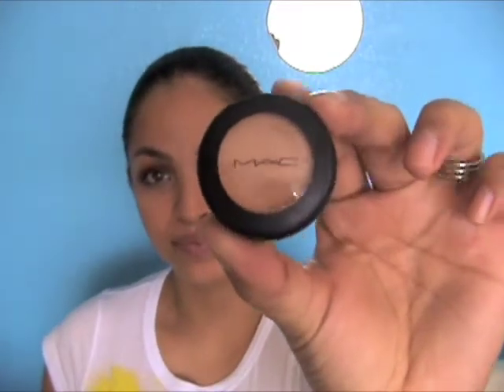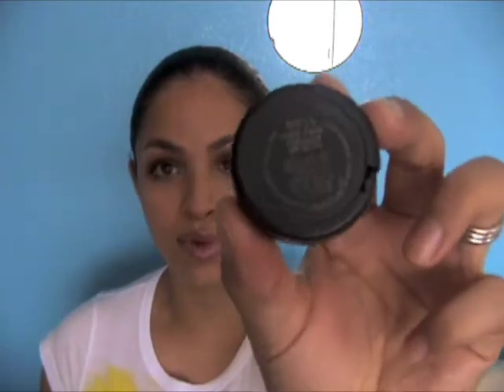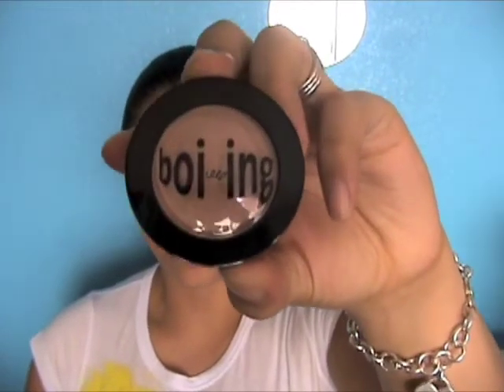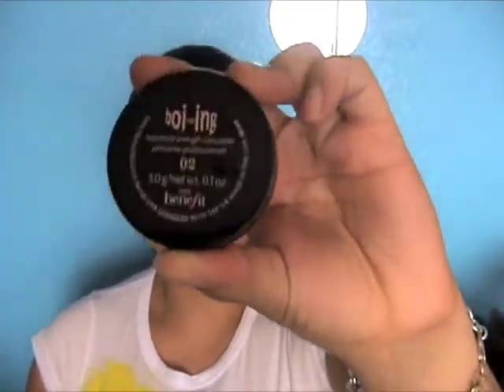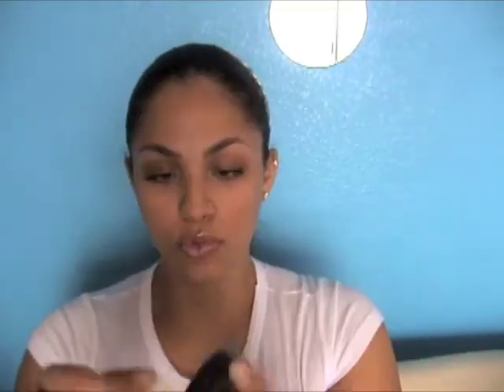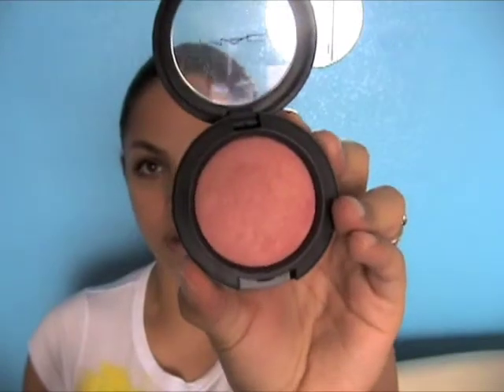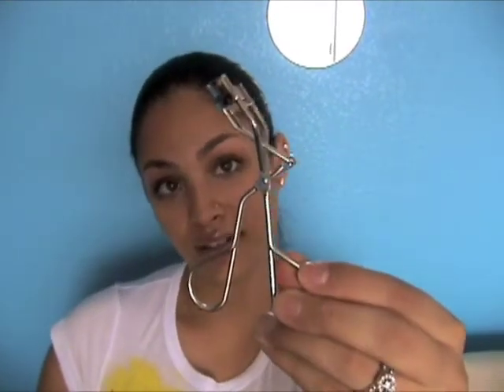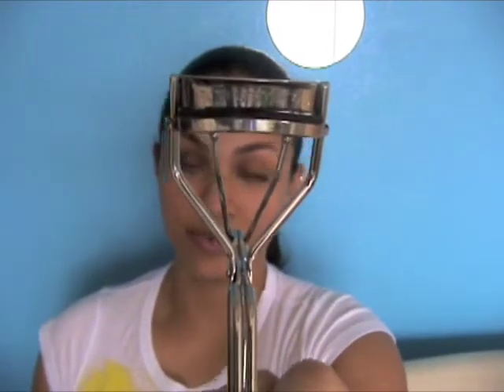Guess Who's Bi-zack! Randomness!